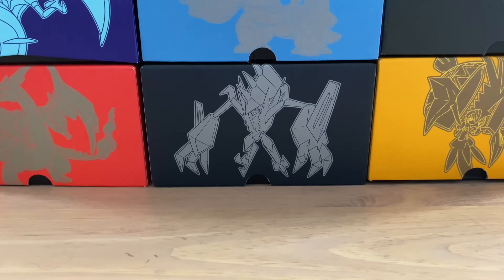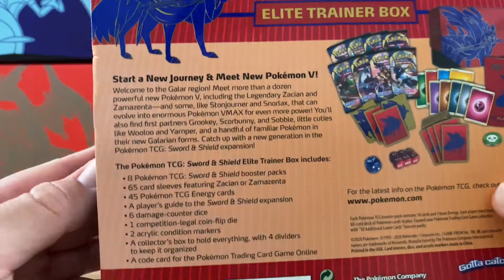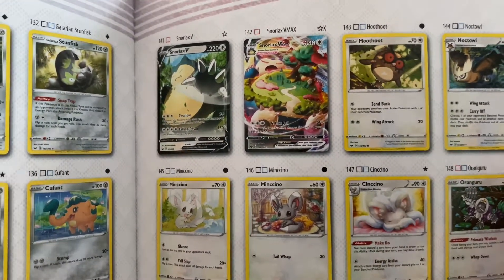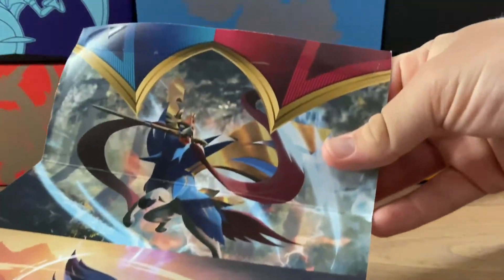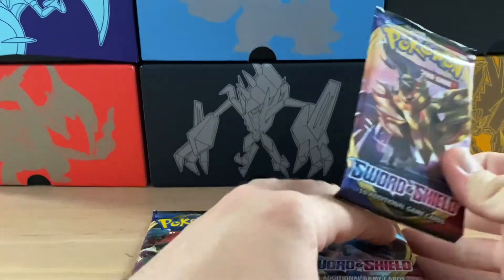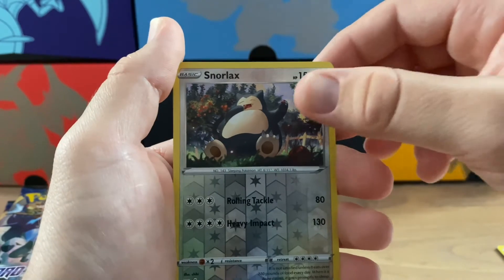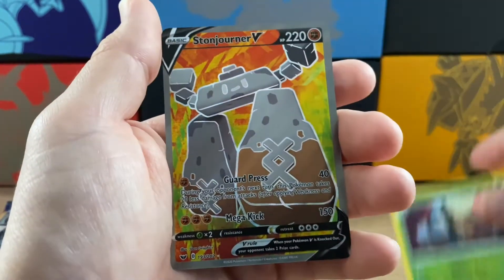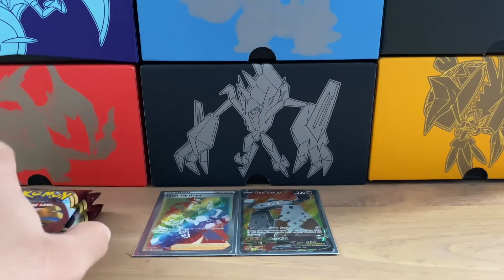SWORD AND SHIELD ROCKS!!! Elite Trainer Box Opening | The Reboot: Pokemon TCG Episode 2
This is my first opening of the Sword and Shield set from Pokemon TCG, and I LOVE THIS SET!!! That along with the fact that I love Elite Trainer Boxes makes this video a must see! I certainly will be opening more Sword and Shield cards in the future, and I am beyond thrilled to do so!

I hope you enjoy! Have a great one, y'all!